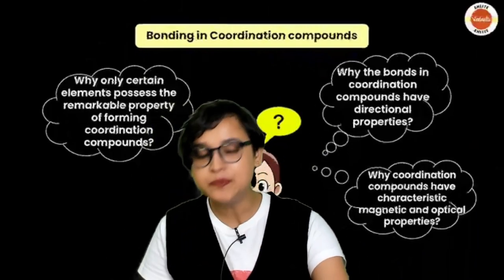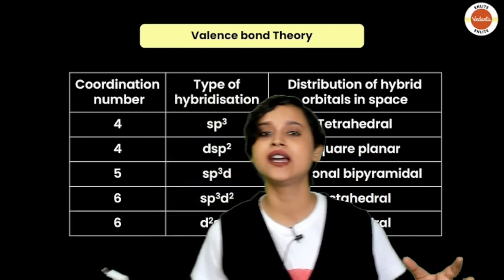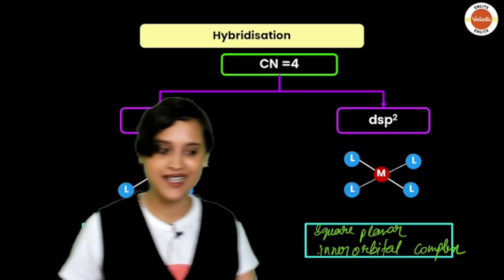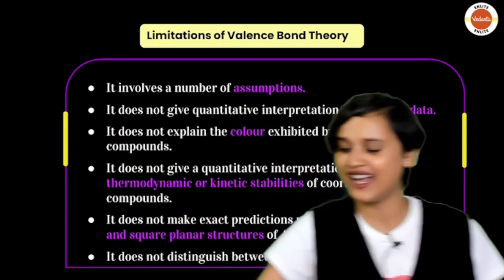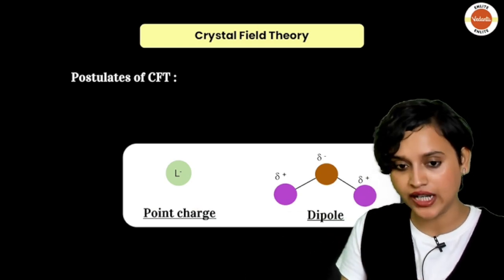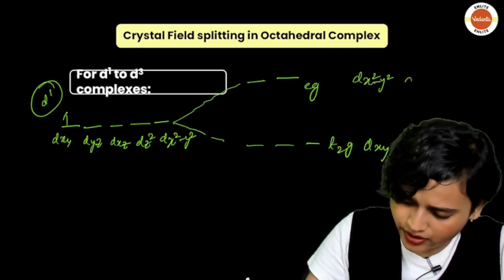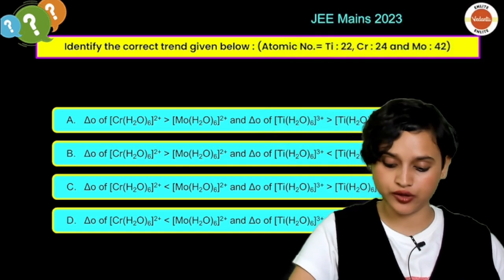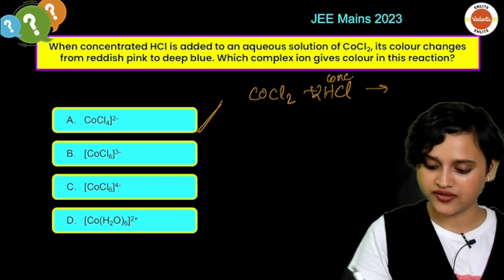Coordination Compounds In One Shot - Part 2 | Class 12 Chemistry | JEE 2024 | Nabamita Ma'am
Hey JEE Aspirants In this video, renowned educator Nabamita Ma'am delves even deeper into the fascinating world of Class 12 Chemistry. Building upon the concepts covered in Part 1, Ma'am provides a concise and informative overview of coordination compounds. With her expert guidance, you'll gain a clear understanding of the principles that govern these compounds and their significance in various chemical reactions. This educational and visually appealing video is designed to help Class 12 Chemistry students enhance their knowledge and boost their exam preparation.

Vedantu JEE English is an exceptional educational channel dedicated to providing your JEE preparation with expert educators, interactive live classes, and digital resources for comprehensive learning. Join now for personalized guidance, doubt-solving, and success-driven techniques to excel in India's prestigious engineering entrance exam.